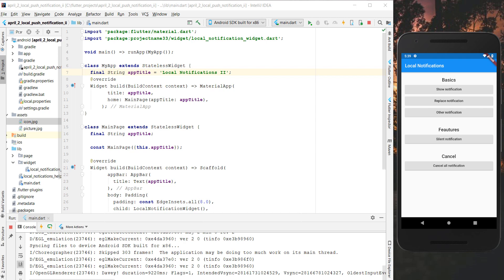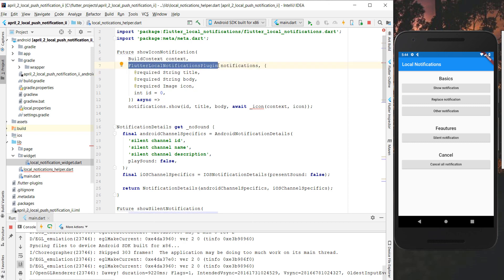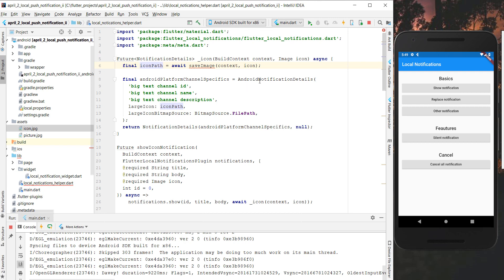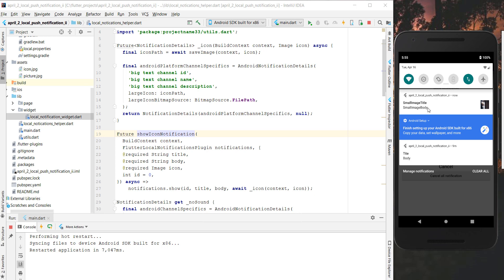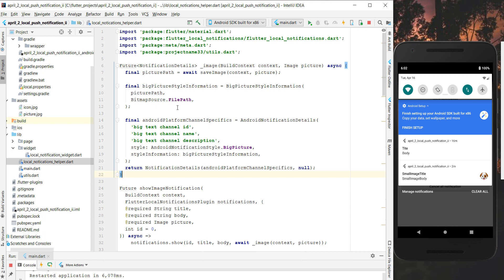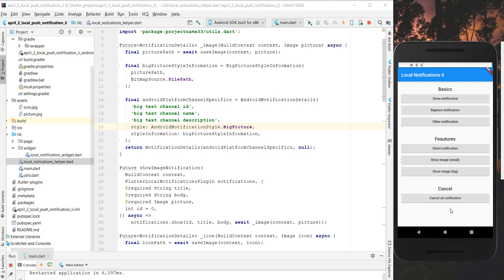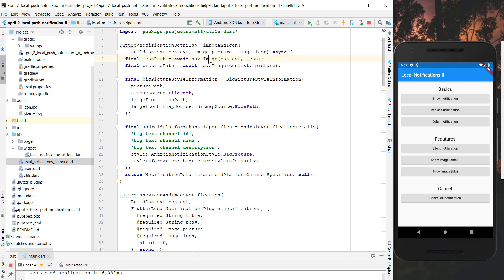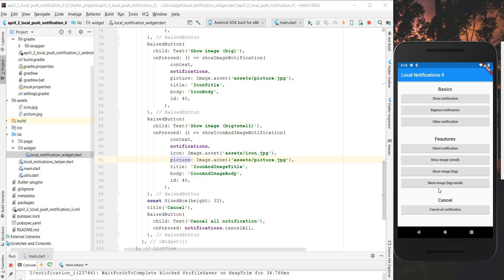Local Push Notification II - Flutter